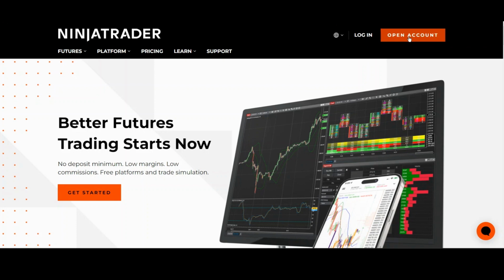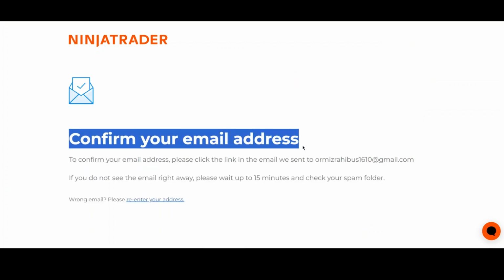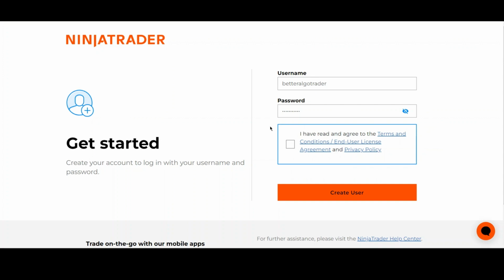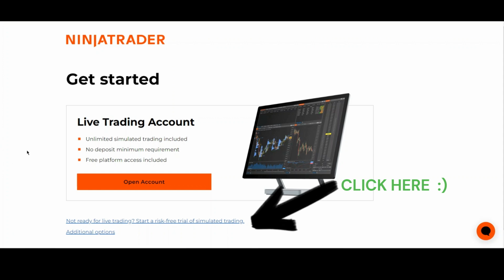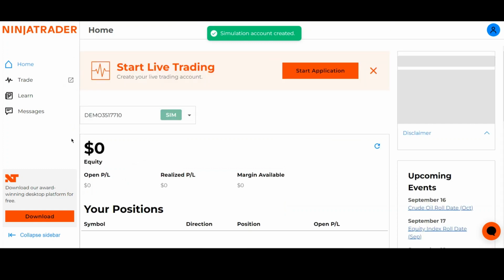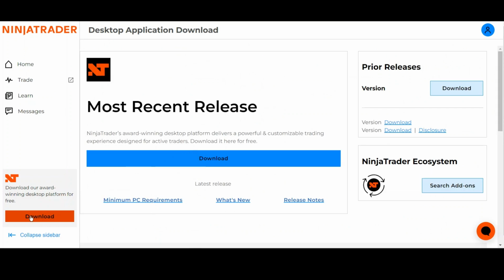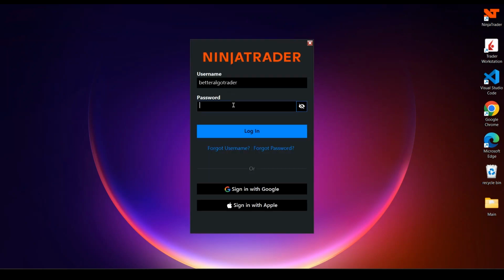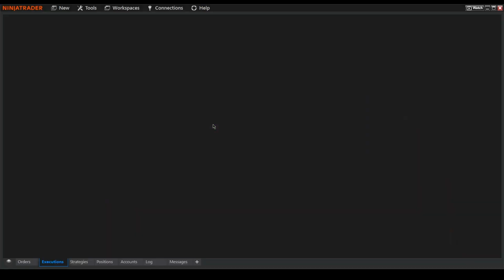Algorithmic Trading Course Lesson 6: Open A Ninjatrader Account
If you want to be a serious algo trader, that's tha full course (with extremely attractive price!):